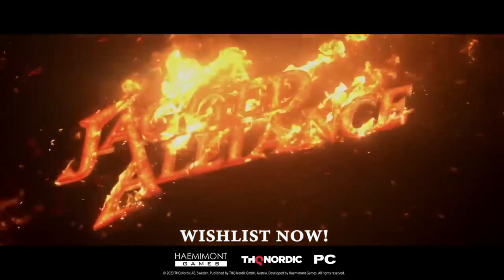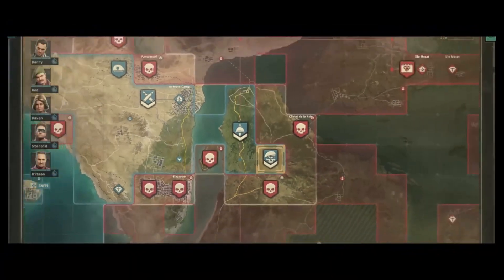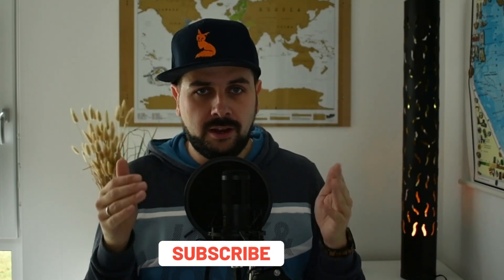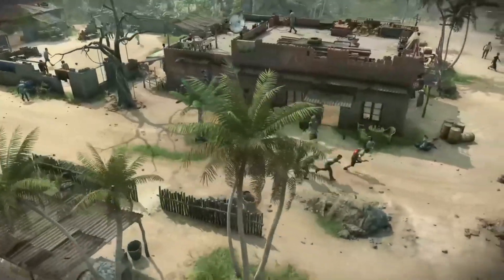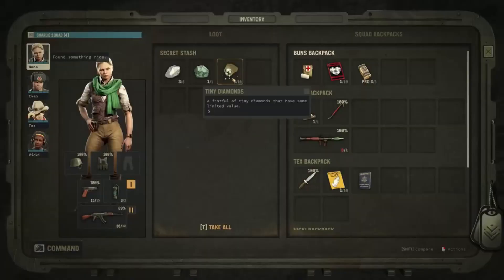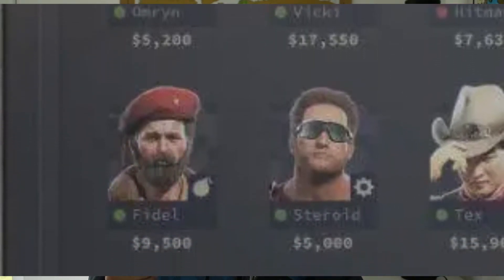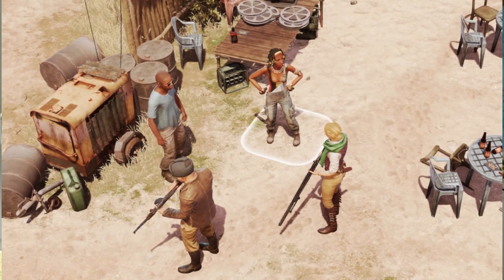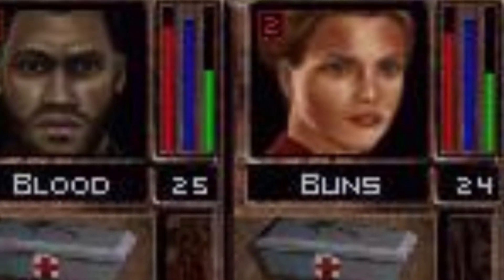3 things we KNOW about Jagged Alliance 3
We know some information about jaggedalliance already. Here are three things that are pretty sure in the game! The Jagged Alliance Franchise is one of the longest running with many spin-offs.

My channel is about gaming. I play mainly Hunt: Showdown but also love games like Jagged Alliance 3 or other strategy hits. Here you will find gameplay, highlights, clips, funny shorts and any stuff that entertains you and me! :)

0:00 Entry
0:24 First: The map and country
1:57 Second: Destroying buildings
3:08 Thirad: Mercenaries
4:20 Saying Goodbye

Jagged Alliance 3 – Official Gameplay Reveal Trailer

Jagged Alliance 3 | Showcase Trailer 2022

Jagged Alliance 3 - Announcement Trailer

*Want some more? Watch these:*